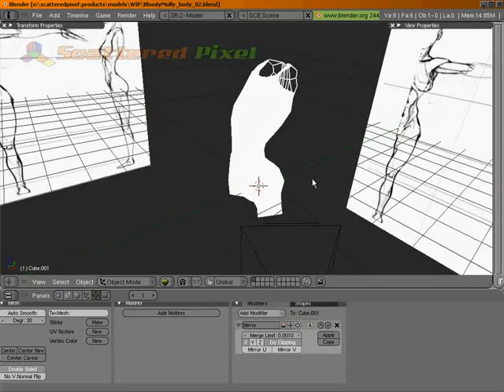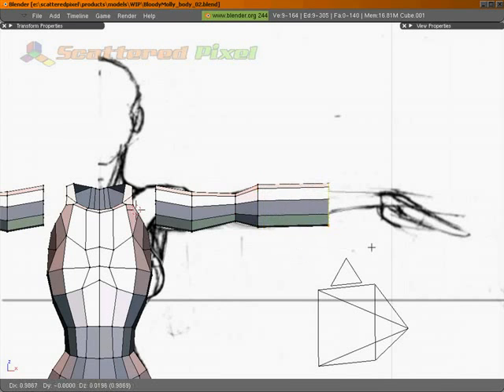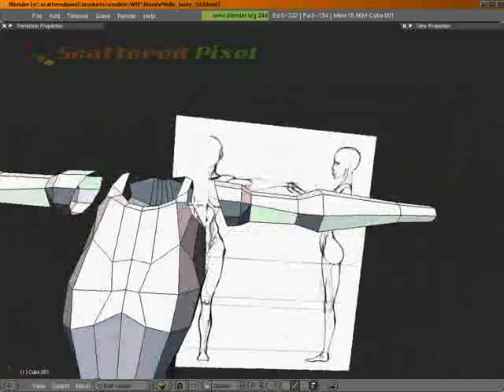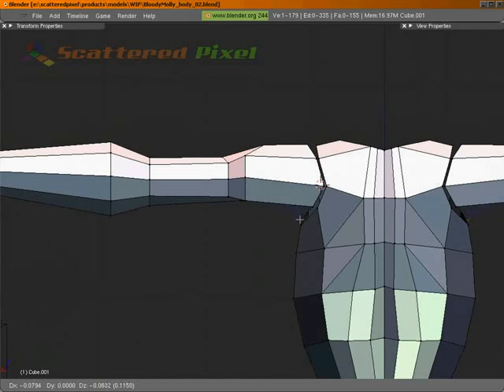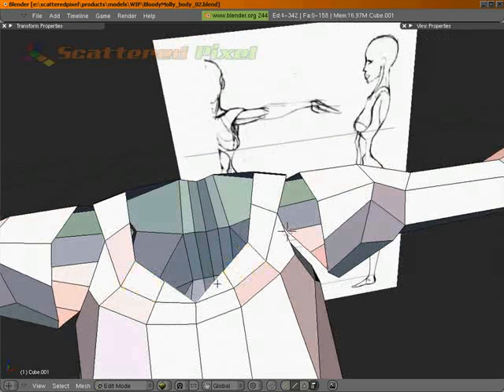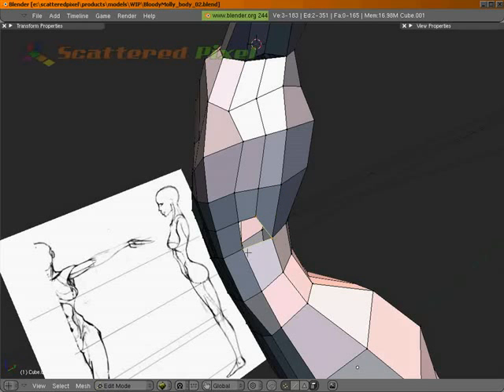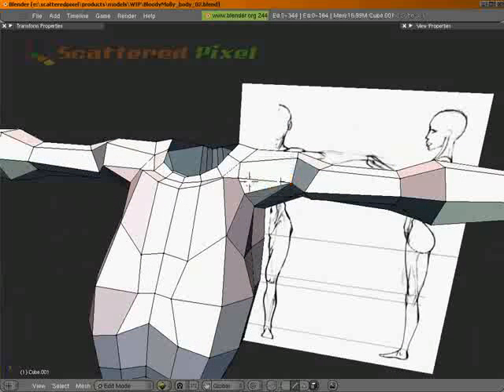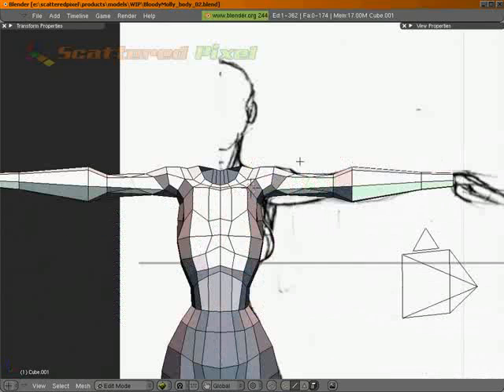Body Modelling Part 3 - Adding The Arm 1/4